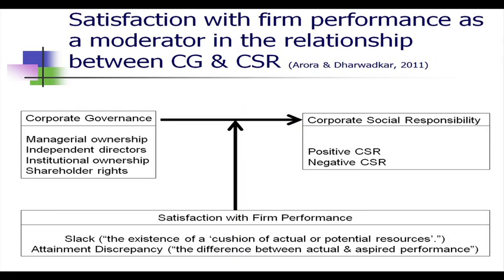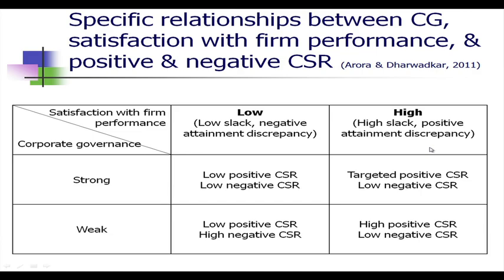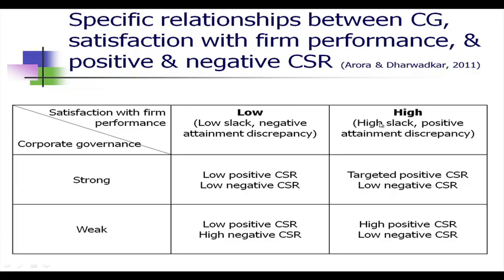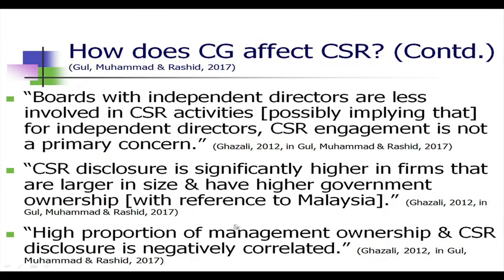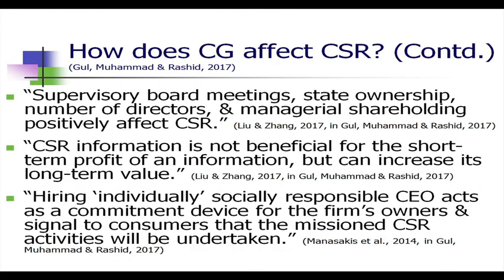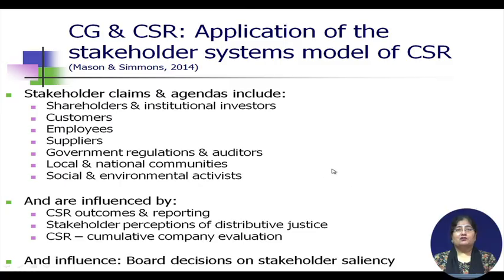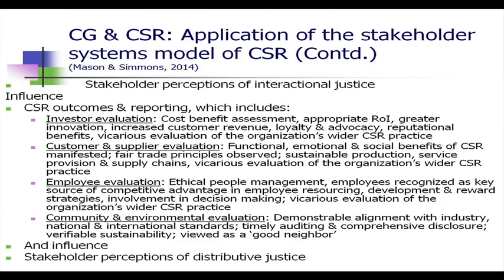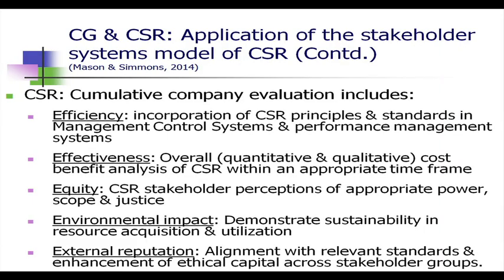Corporate Governance and Corporate Social Responsibility (Contd.)